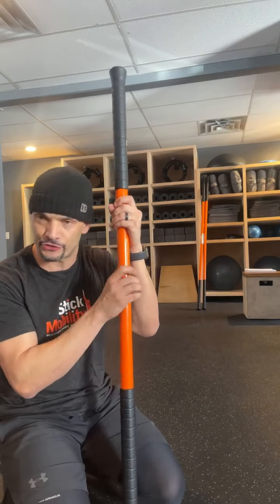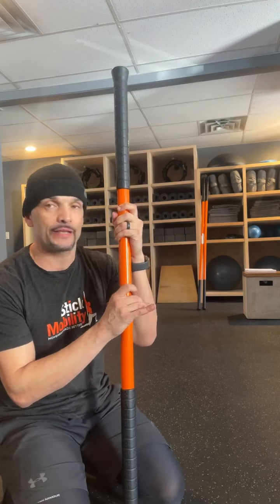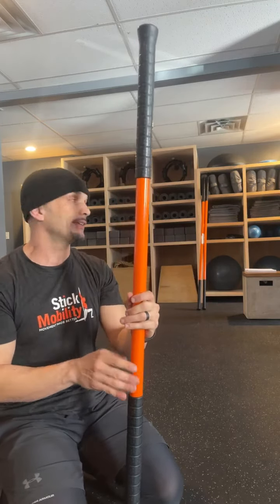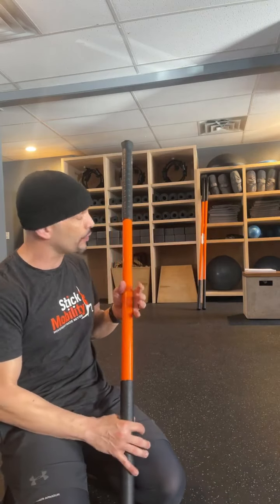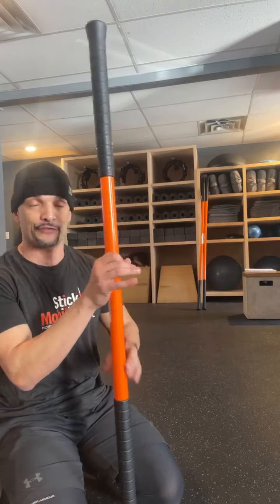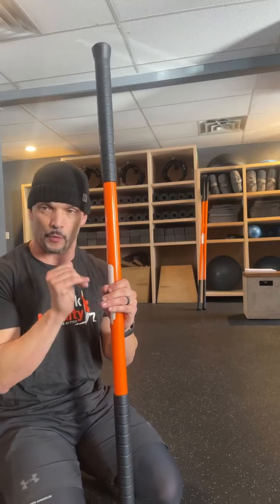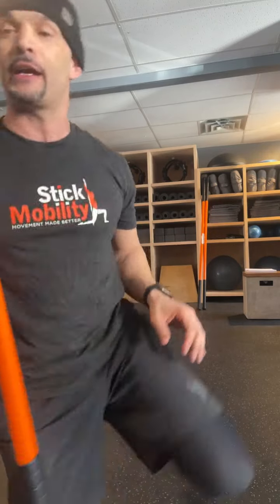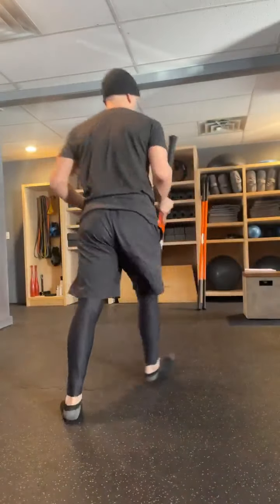45-Minute Mobility Workout Class #293 - Stick Mobility Exercises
45-Minute Mobility Workout Class #293.

Class #293 was led by Certified Stick Mobility Coach George Corso and was filmed live on Tuesday, March 22, 2022 at George's gym, FORZA, in Millbrook, New York.

This 45-Minute live workout features joint mobilization, strength training, and active stretching.

Classes this month focus on the Deep Front Line. Tough tough tough class today! Core and Leg heavy heavy!!

Classes this month focus on the Deep Front Line. You will need access to the full bundle of sticks - 2 long sticks (6-7 feet) and 1 short stick (4-5 feet). You will also need access to a wall and a ceiling.

Thank you to George for leading this workout!

We're currently streaming a live class every Tuesday, Thursday and Saturday on Instagram @stickmobility. All classes will be posted on YouTube, Facebook, and Instagram IGTV. Check Instagram for up-to-date times.